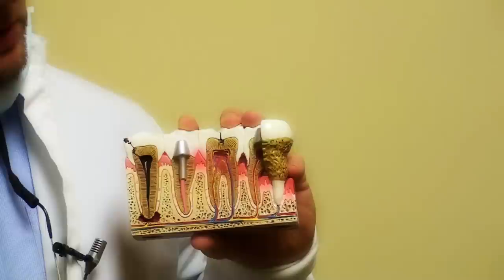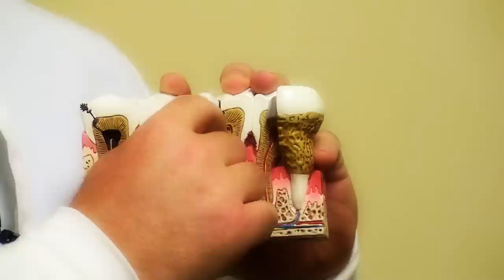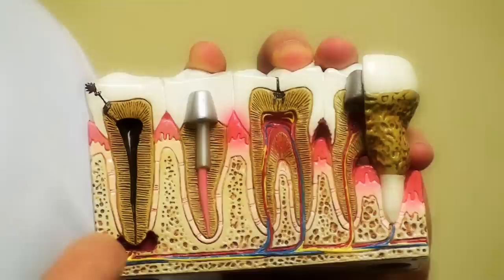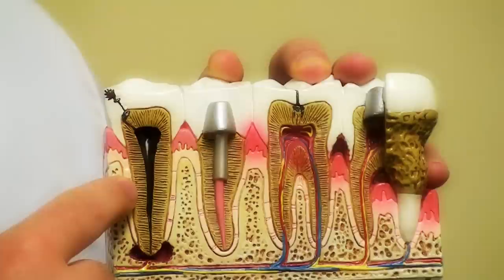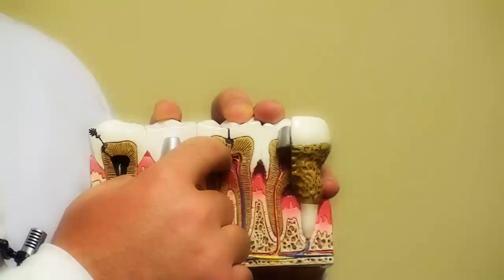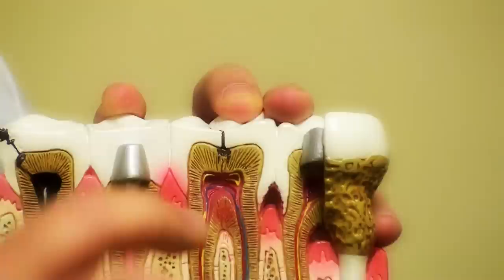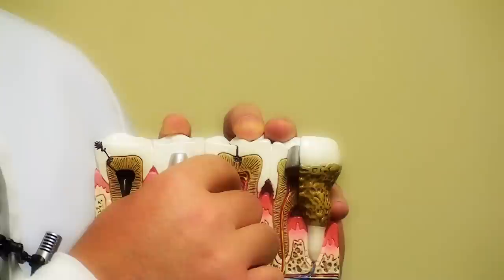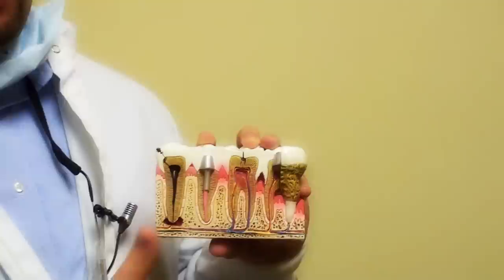Meet Dr. Hoelzer and lean about root canals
Introduction for Dr. Hoelzer who discusses root canals and why you sometimes need them even though you are not feeling pain or discomfort.